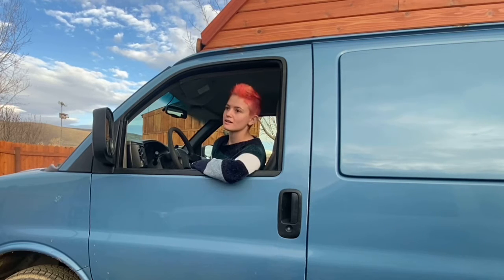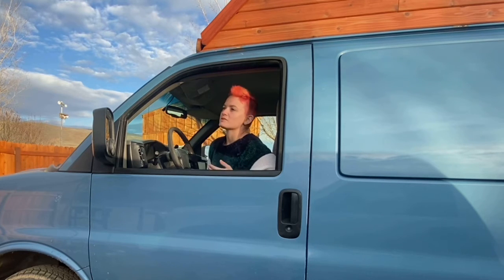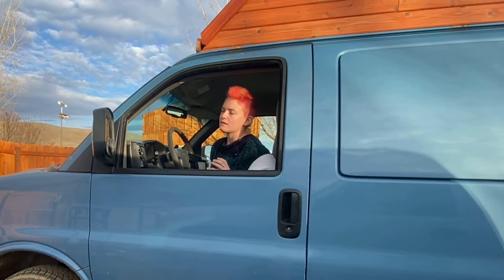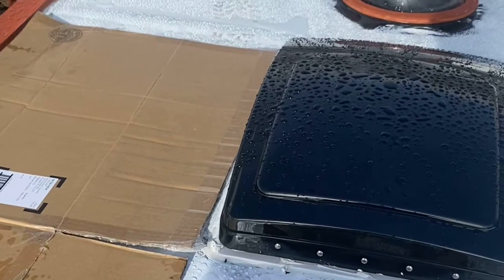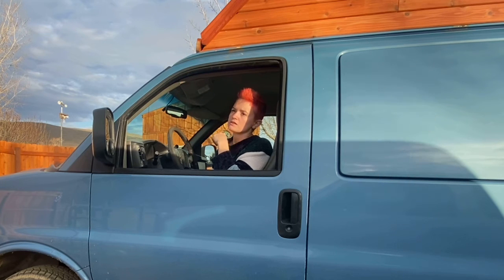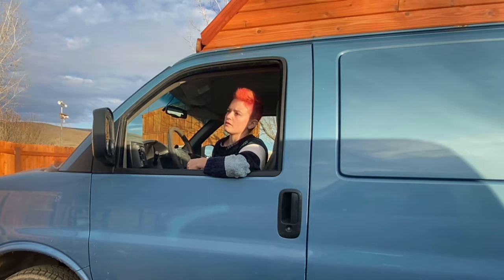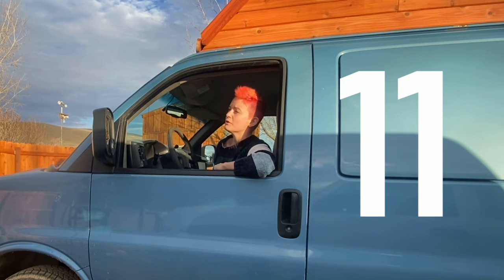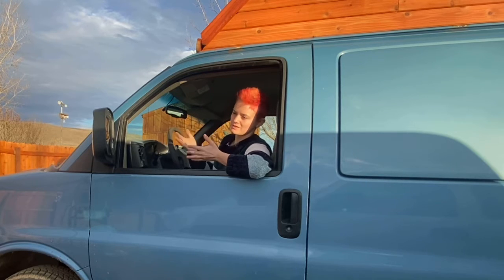12 Things I'd Do Differently for my DIY Van High Top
Building the custom DIY van high top was a month and a half long endeavor, and I have come out the other end of it having made plenty of mistakes, gained some wisdom, and the ability to offer some advice on how to do better than I did and have an easier time with the whole build. Here are 12 things I'd do differently if I did it again.